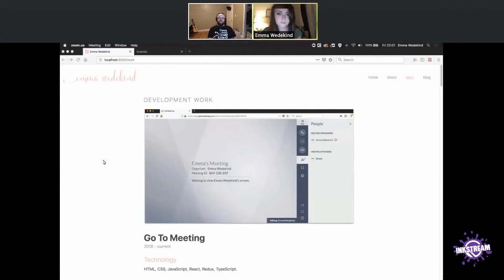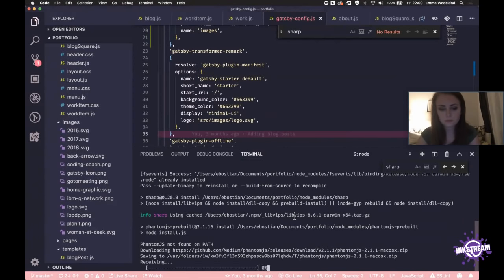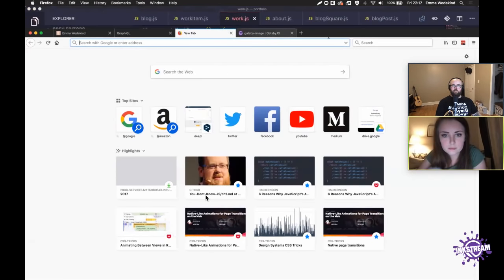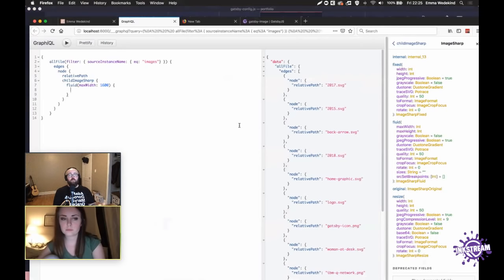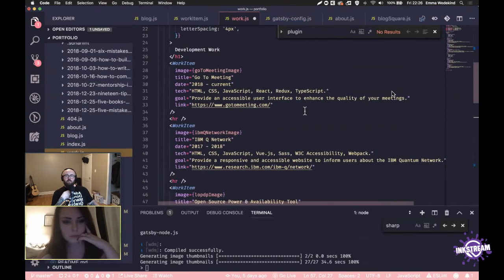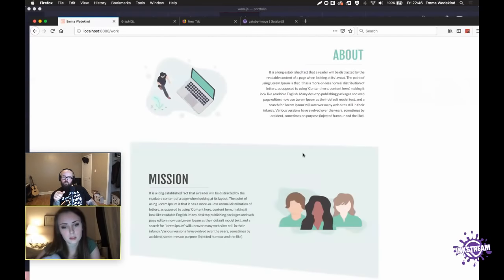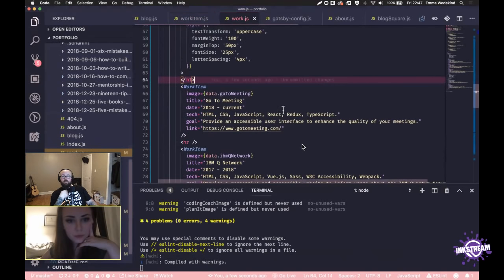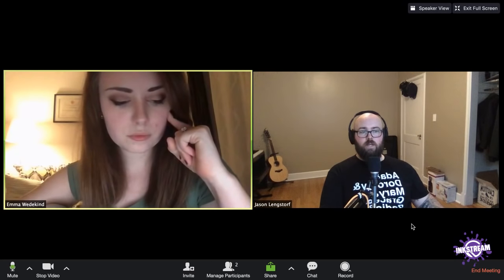High-Performance Images Using Gatsby with Emma Bostian — Learn With Jason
Emma Bostian and Jason Lengstorf work on converting Emma’s portfolio page to use `gatsby-image` for better performance and user experience. Along the way they talk about StaticQuery, GraphQL, and how Emma designs websites.